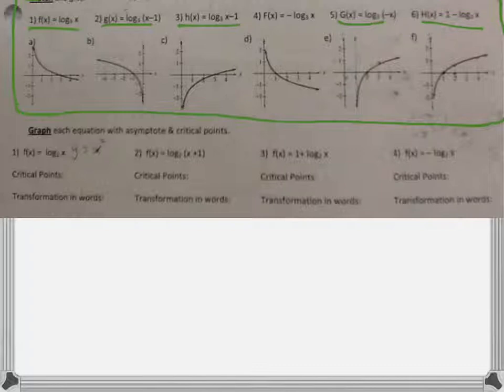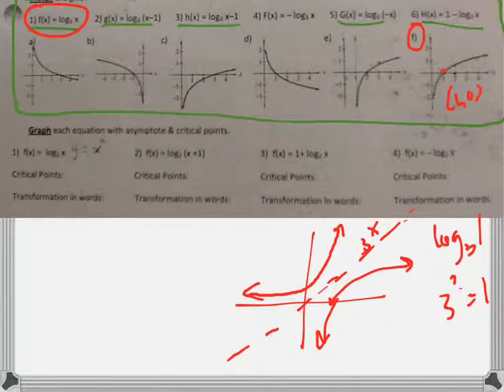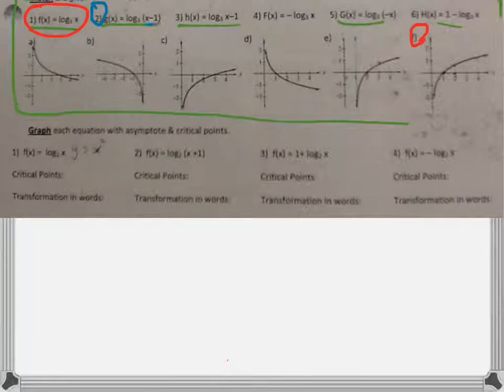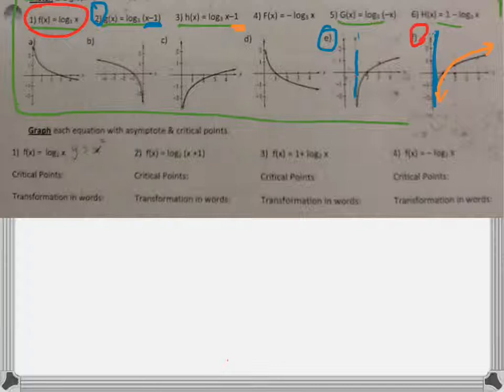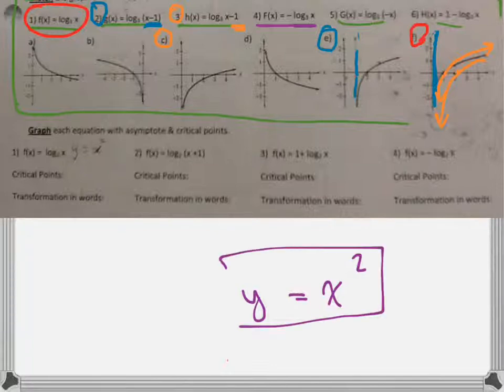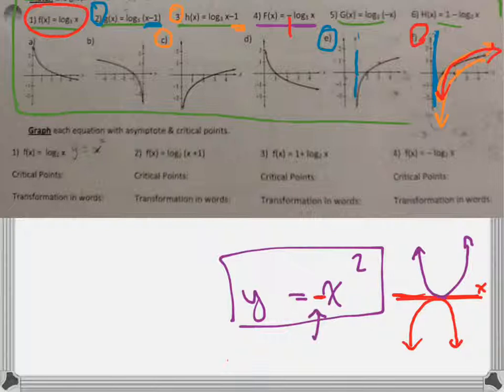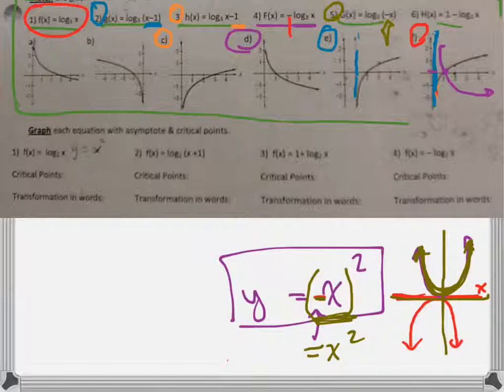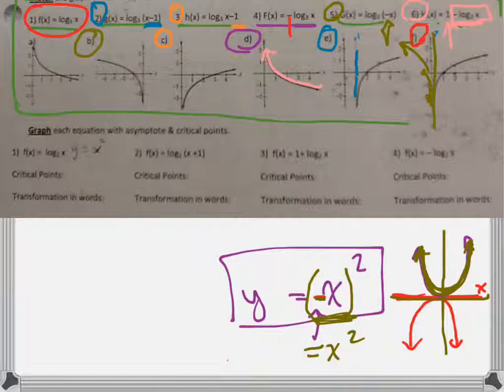Match the log equation with it's graph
Identify log graphs